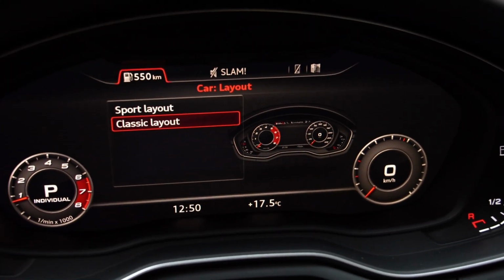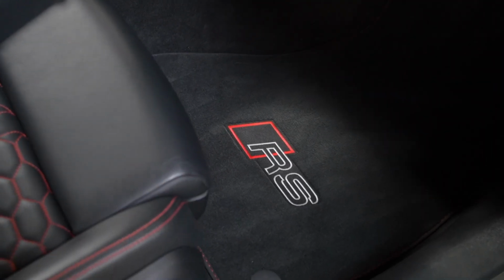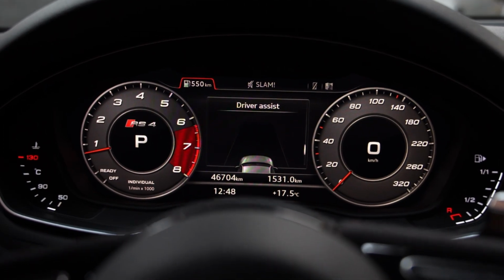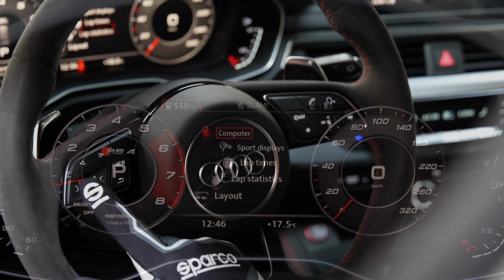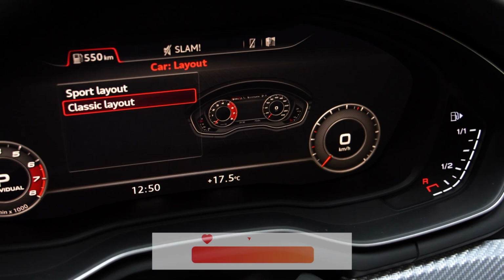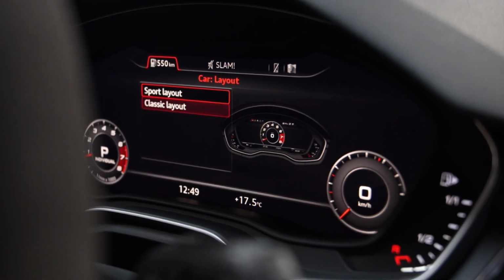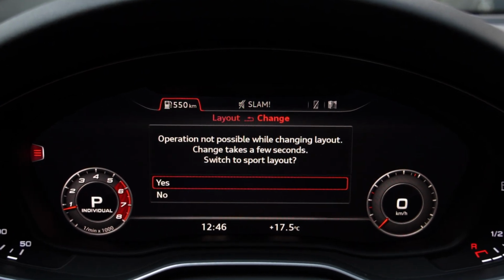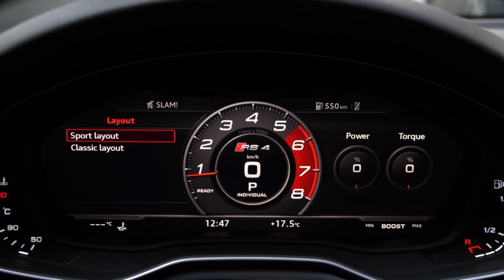Customize Audi’s Virtual Cockpit with Sport or Classic Layout | VAG Car Tutorials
Did you know you could actually change the layout of the Audi virtual cockpit if your Audi has this option. Not sure how to do so? No worries, just watch this video and I will show you in a few simple steps how to change the layout of the virtual cockpit in your Audi!

A special thanks to @jcbaarse for providing us the Audi RS4 (2019) as a demo car!